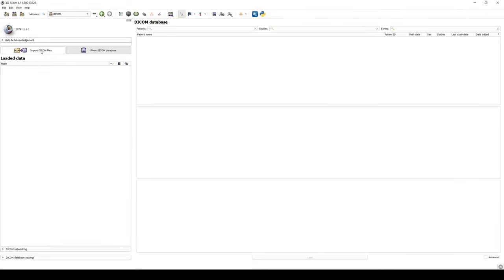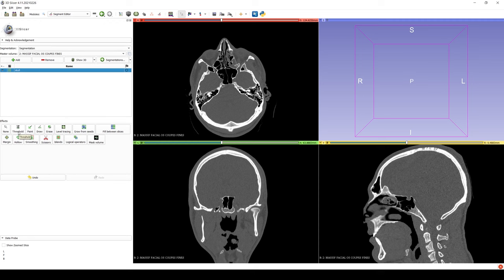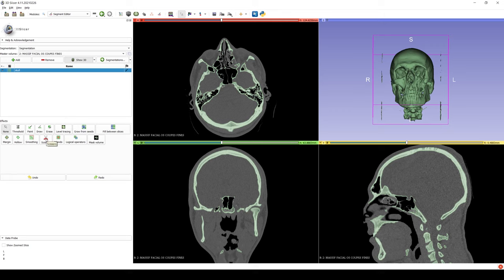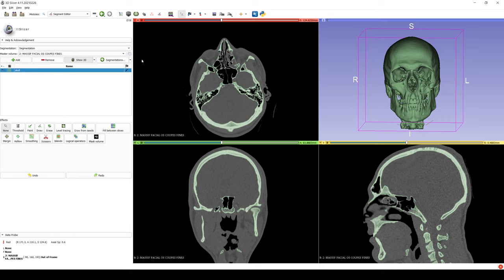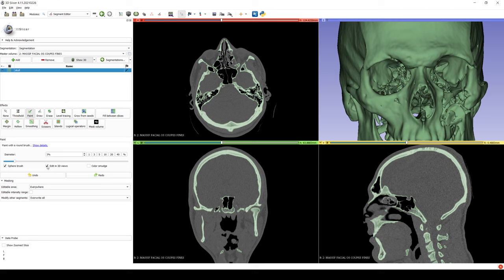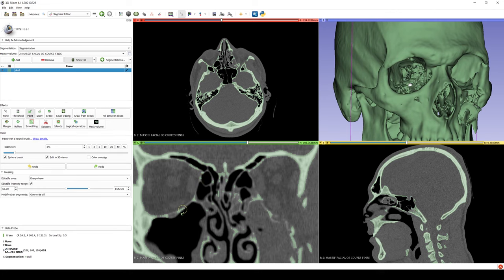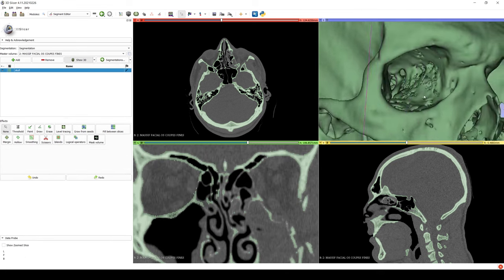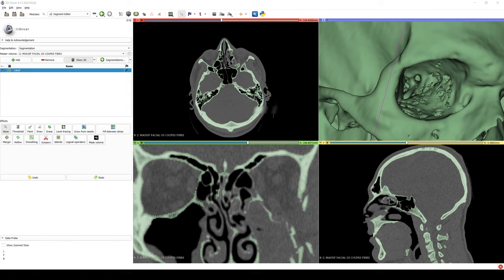Part 1 - Using 3D Slicer to create a human skull and orbit model from a CT scan - SIMPLE METHOD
This video demonstrates how to create a CMF model from a patient's CT scan using 3D Slicer v4.11. The method works with any type of bone or tissue.

This video series is part of an article titled “How to Create and 3D Print a Model of the Skull and Orbit for Craniomaxillofacial Surgeons” available for free access